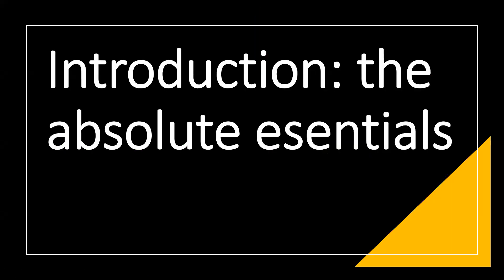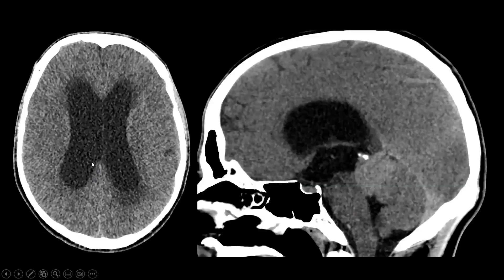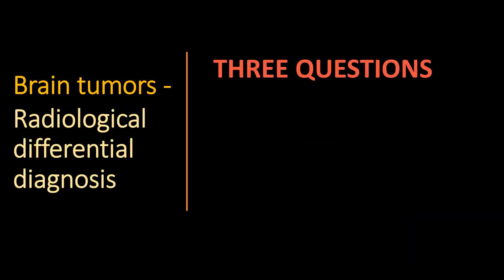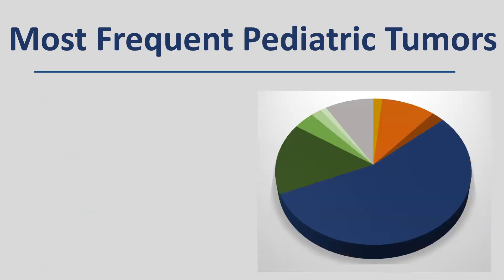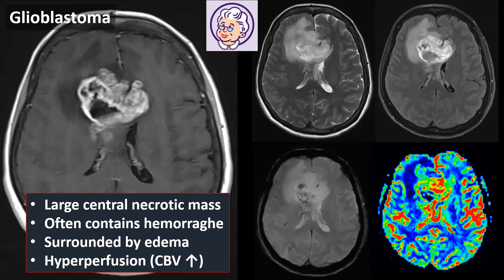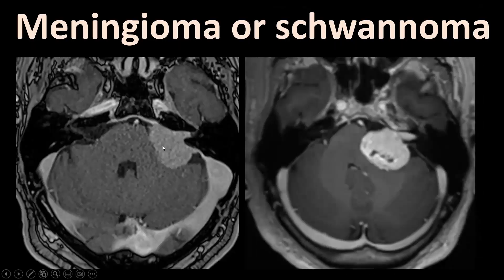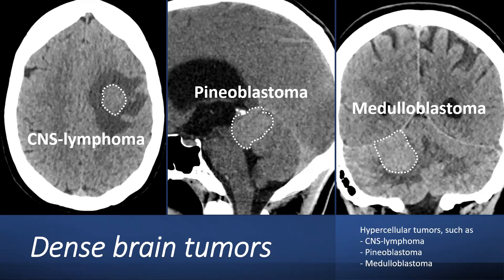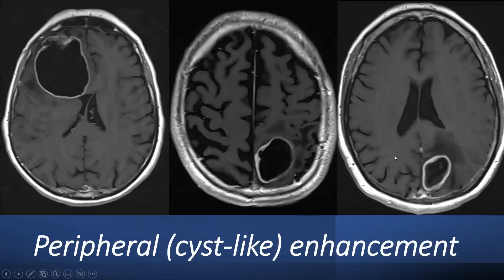Radiology of Brain Tumors: the basics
The Basics of Brain Tumor Imaging, a presentation aimed at medical students and radiology residents. In this presentation a general approach to brain tumors on imaging is provided.

0:00 - (Starting up)
0:08 - Introduction: brain tumors, the absolute essentials
2:34 - Rule out mass effect and hydrocephalus
6:34 - Not every space-occupying lesion is a brain tumor
12:04 - Distribution of brain tumors per age group
18:25 - Intra- versus extra-axial brain tumors
29:52 - Imaging characteristics of brain tumors
46:15 - Key Messages